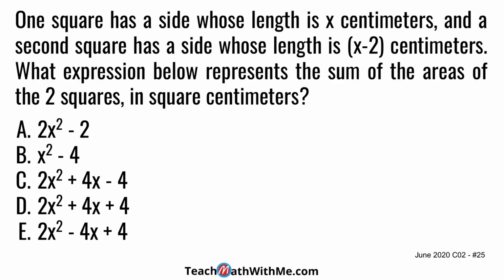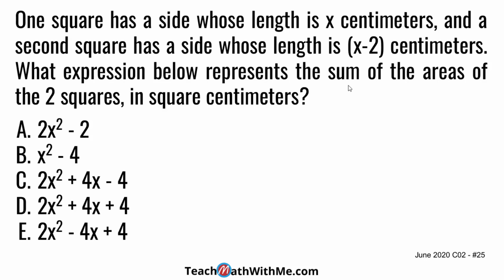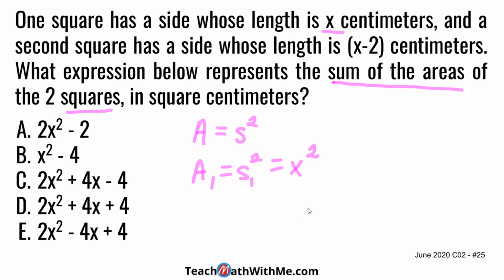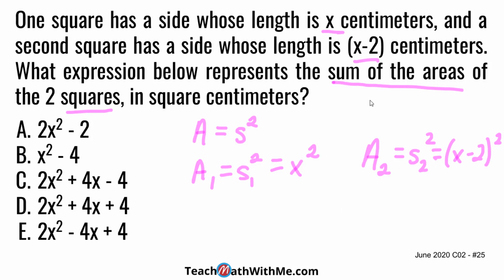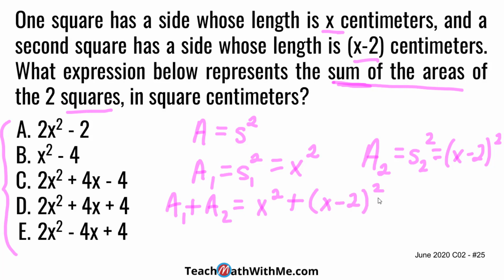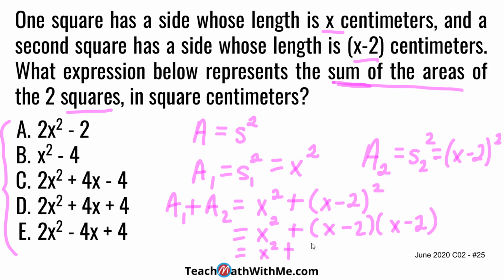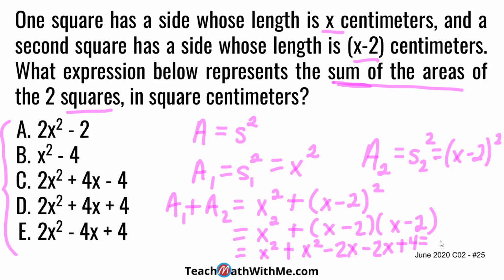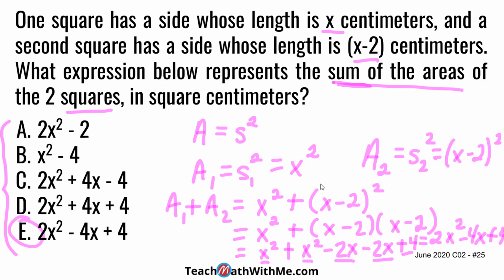Practice Finding the Area of Squares in this Math ACT Question - ACT Question of the Day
Try this ACT question with me and see if you know how to work questions that deal with the area of a square. We'll work through the question, and then I'll provide a few tips or other strategies. Know the math topics that you may see on the test and feel comfortable with these questions to help BOOST your score!

6 Week Math Prep Workbook